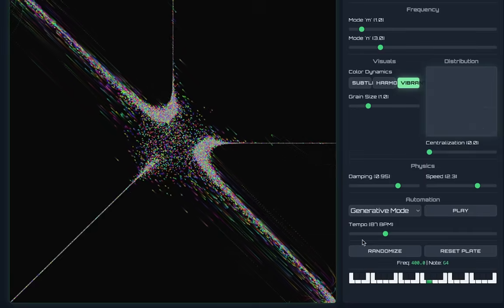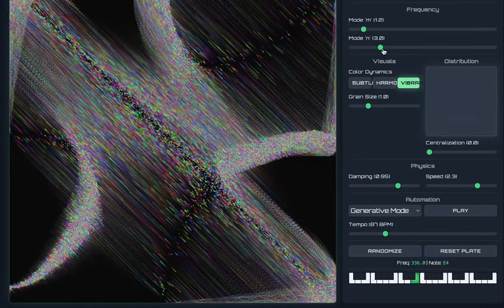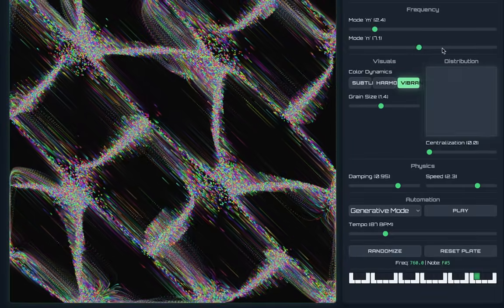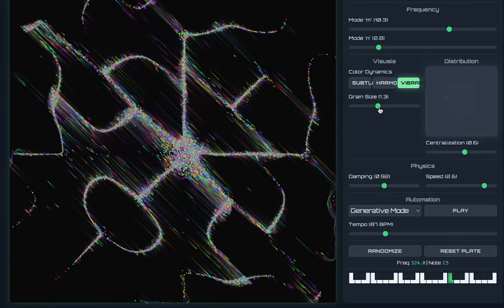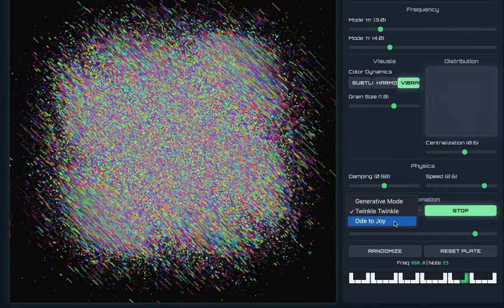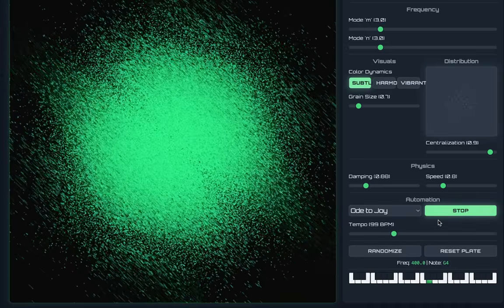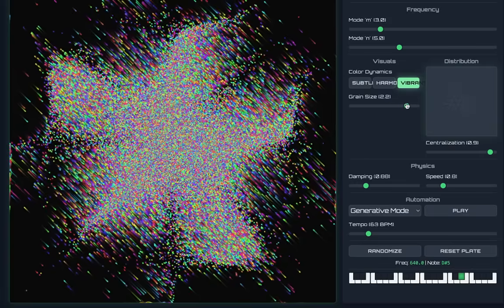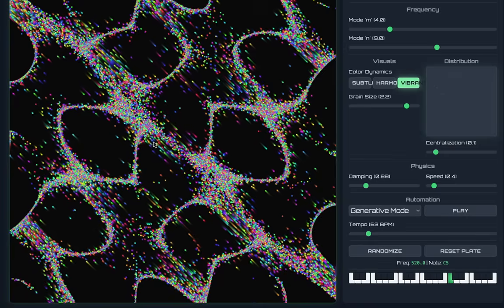Cymatics - The Geometry of Sound (Jun 29th, 2025)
Today I was interested in investigating the way that sound propagate in 2 Dimensions using a popular sonic visualzation technicque called Cymatics.

To this end I created a Cymatic plate visualization in Javascript.  Cymatics is super interesting because it's basically the geometry of sound.  The 2D Wave equation incident on the plate gives rise to hyper interesting patterns, and ones that actually are very difficult to solve in some cases without using numerical methods.